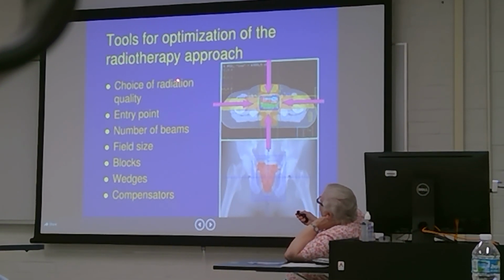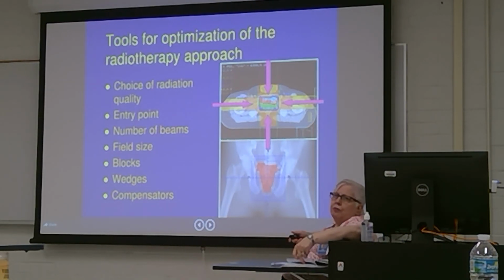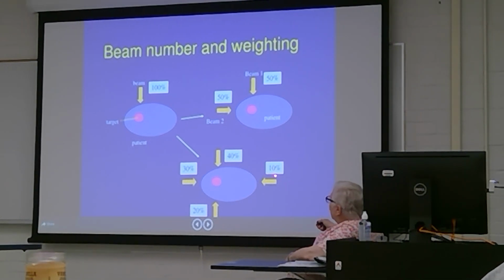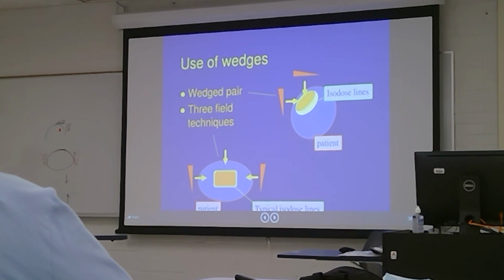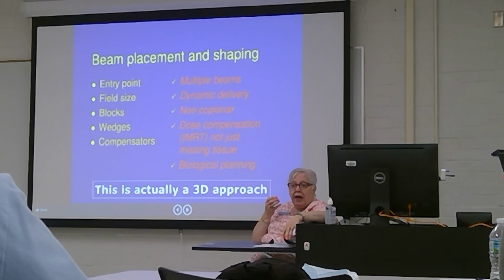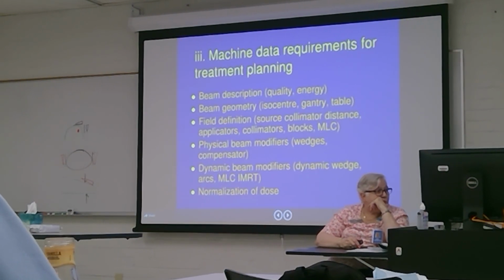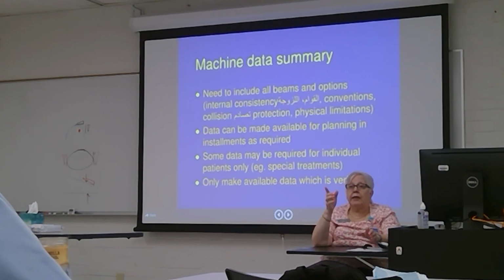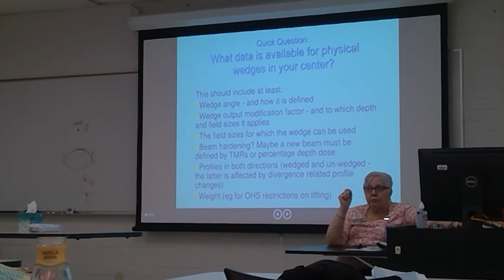Dosimetry 27 Sep Pt 2